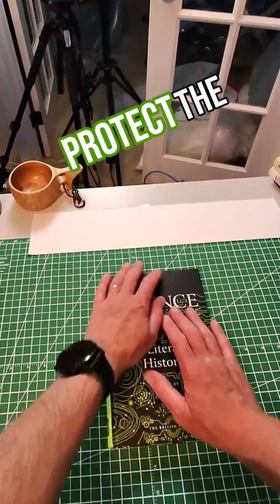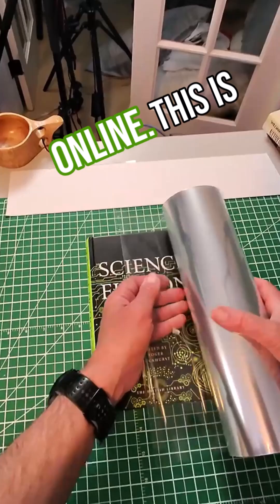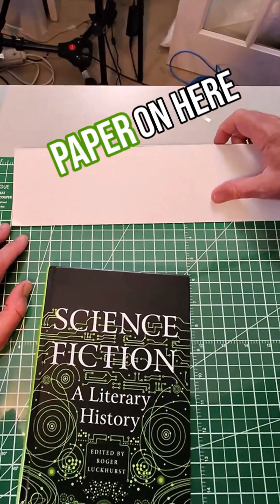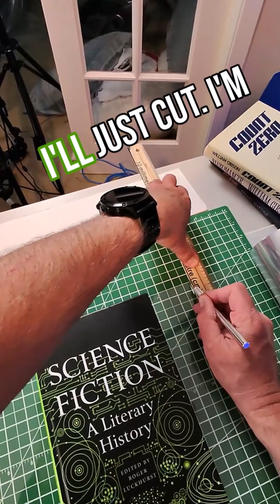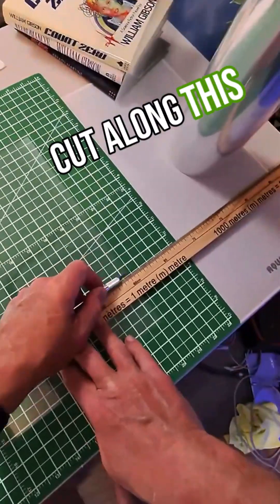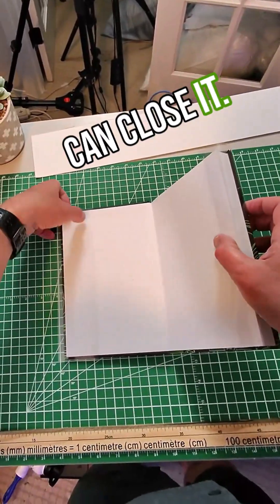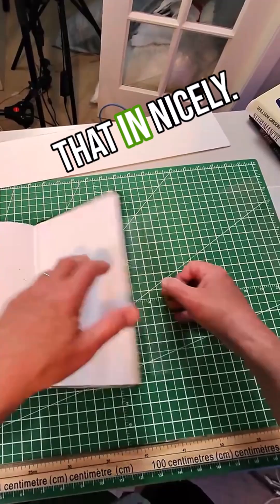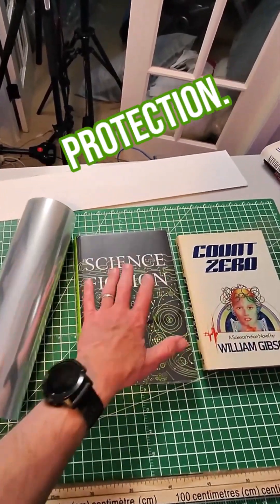Protect Your Books and Textbooks - Simple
Here's the link to the plastic roll in this video:

Some of the topics we cover:
🧑‍🏫 Technology for Teaching
😎🥽 Cool New Technology (VR,AR,Gadgets,and more)
⚒️ Software Tools that make use more productive and organized
🖥️ Office365 Applications (Excel,PowerPoint,Teams,Whiteboard,Project)
☁️ Cloud Computing
🚚 Virtualization and Containers

AND MORE!

🏫iSpring
Create amazing courses as easy as you create PowerPoint slides

🌥️Sync.com
Secure, powerful Cloud storage like no other

🧑‍🎓Coursera
Learn something new every day

🎥TechSmith
Create content using powerful tools

🎙️Switcher Studio
Your iPad as a broadcast Studio

📝Scrintal
The playground for your mind - take notes, and more